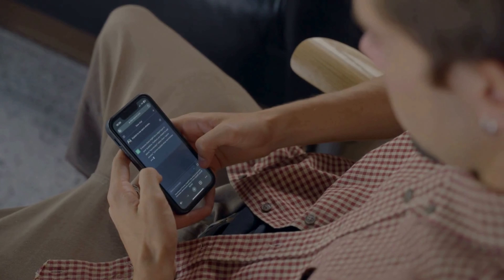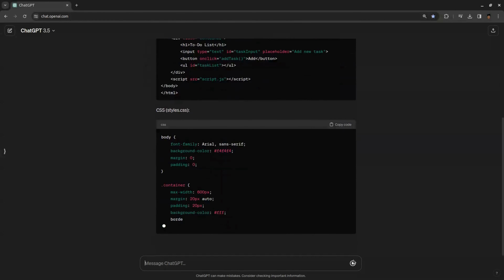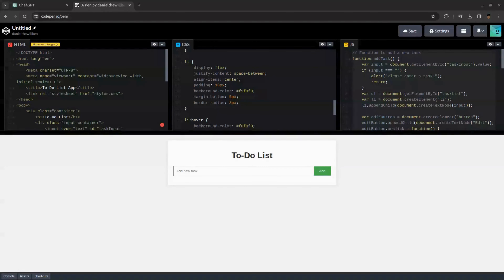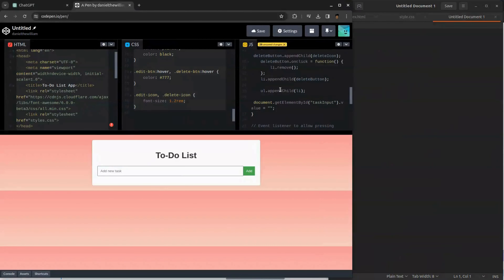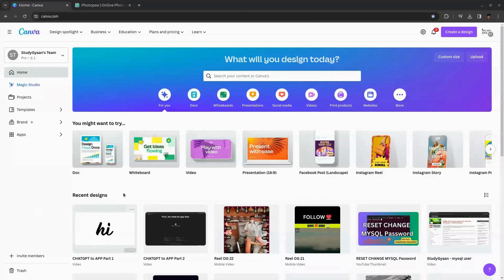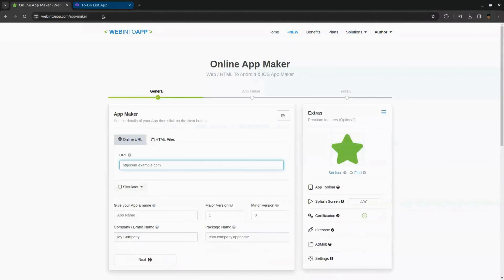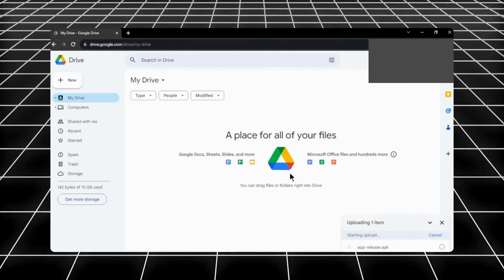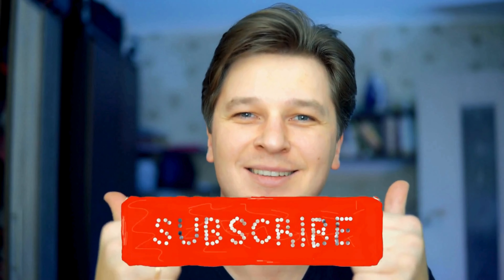I Created A Mobile App Using ChatGPT and Started Earning Money in Just 8 Minute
Learn how to create Mobile App using ChatPGT in just 8 Minutes. Using this app you can start building apps and earn money using Admob. This is great video for Non Programmers and No App Developers with coding skills. Also shared real analytics of how much money you can earn using Mobile apps on Admob/Adsense.

#1 00:14 Admob Earning Report
#2 00:20 Intro
#3 00:41 Get Code from ChatGPT
#4 01:18 Verify Code on Codepen
#5 02:20 Customize Code of ChatGPT
#6 02:50 Save Code to PC
#7 03:49 Hosting Code to Website
#8 04:28 Create Icon for App
#9 05:33 Convert Code to Mobile App
#10 06:20 Download App to Mobile
#11 07:01 Install and Verify Mobile App